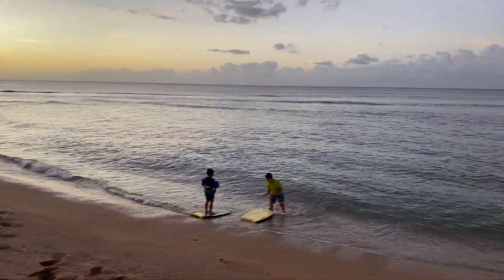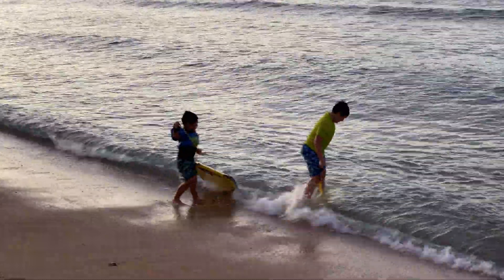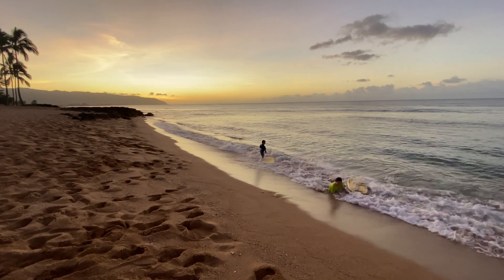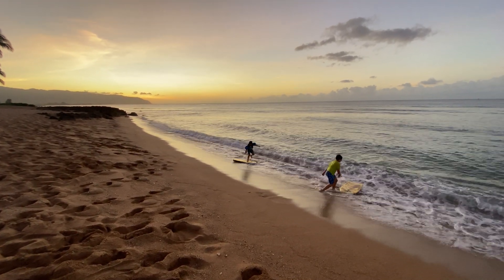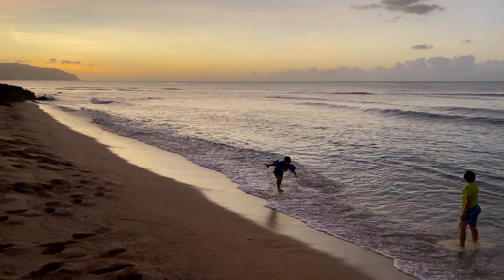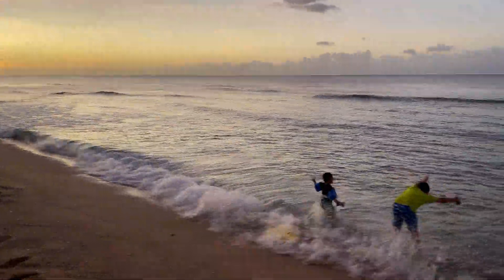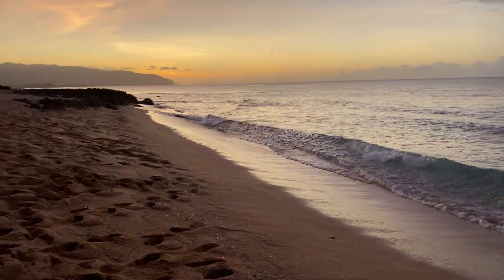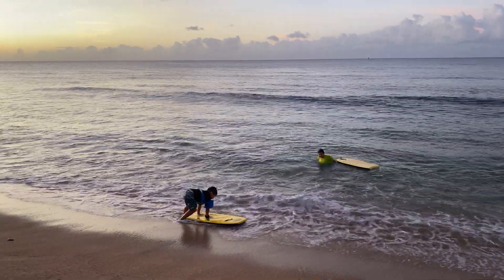TechTalk: Demonstrating Apple iPhone 11 Pro 4K Camera Video Zoom, HDR, Stabilization on the Beach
TechTalk: Demonstrating Apple iPhone 11 Pro 4K Camera Video Zoom, HDR, Stabilization on the Beach at 0.5x 1x 2x changing on the fly at sunset with realtime HDR contrast changes as well as image stabilization with pan